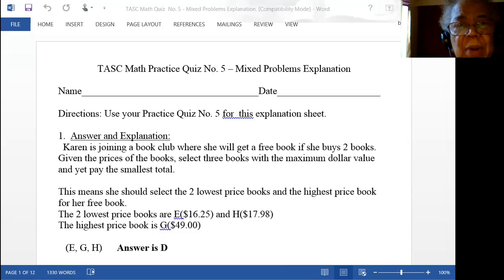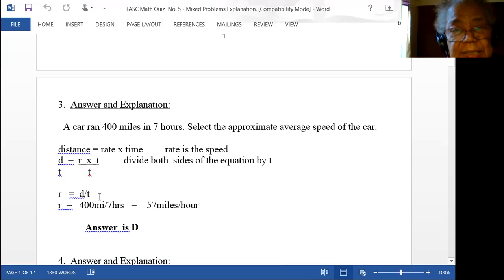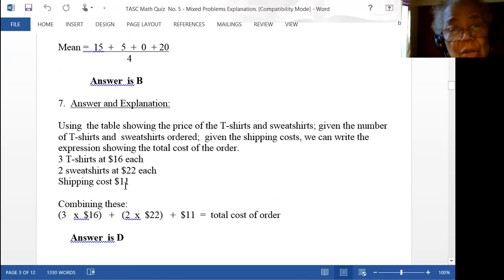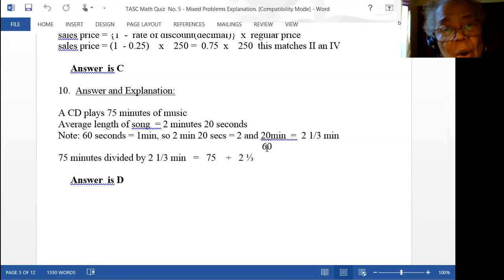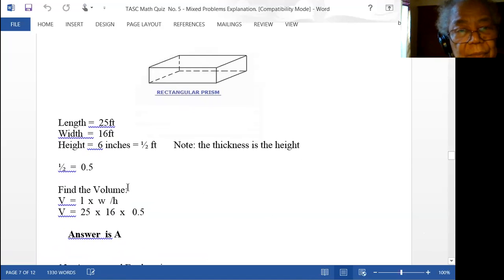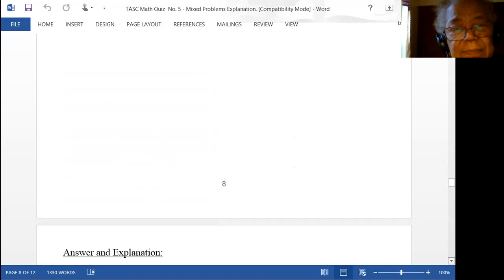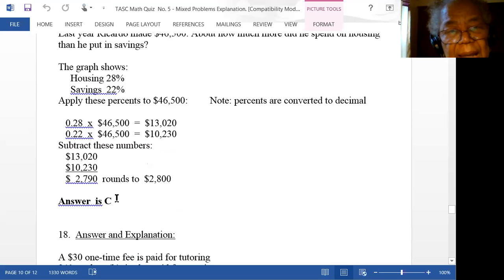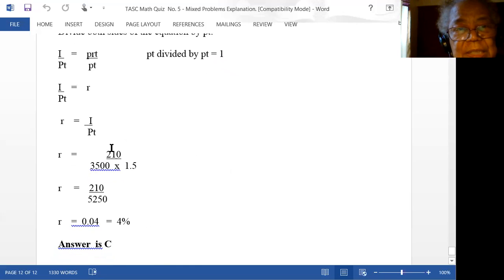TASC Math Quiz Worksheet No. 5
My students have a matching worksheet,